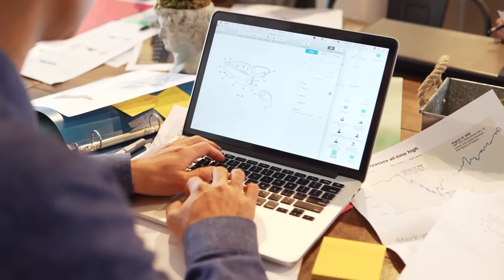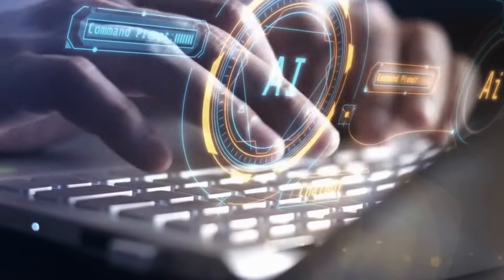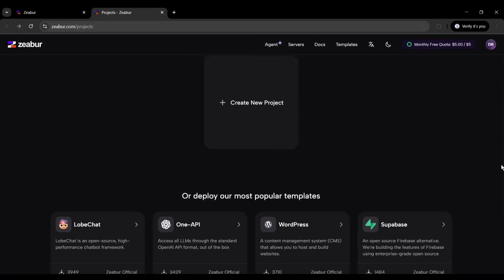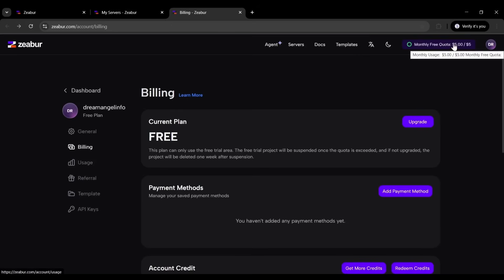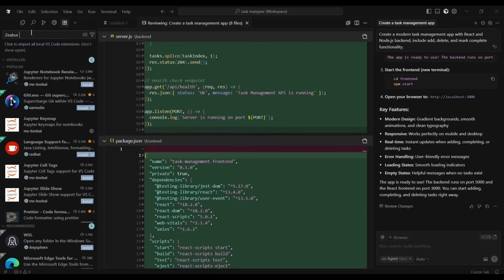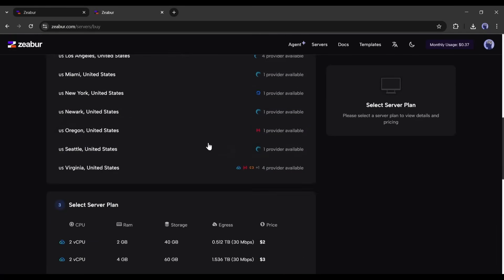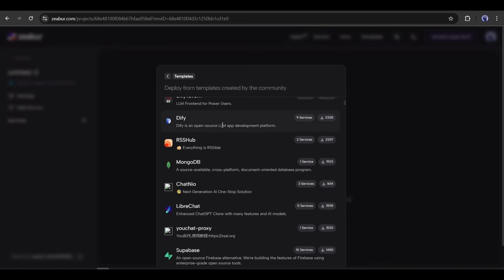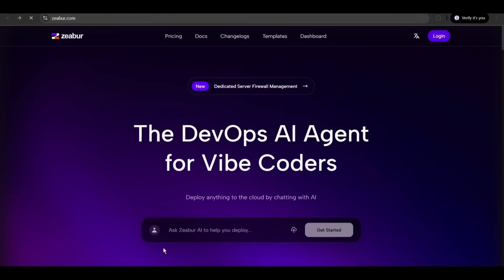FREE DevOps AI Agent Zeabur for Vibe Coders , Deploy Your Services with One Click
Zeabur is a devops AI Service engineer and you can deploy any of your service using this. You can host n8n Using Zeabur Devops. Deploy your AI tools and full stack apps super fast with Zeabur AI DevOps : just one click from GitHub, auto CI/CD setup, and simple pay as you go hosting. Perfect for devs, startups and AI creators who want quick launch without any stress.

Video Breakdown :
00:00 Build Anything Using AI Agent
00:38 Zeabur The DevOps AI Agent for Vibe Coders
01:28 Zeabur The DevOps AI Agent Features
02:35 Create New Project Using Cursor
03:05 Deploy your app in a single Click
04:00 Build an AI App using AI